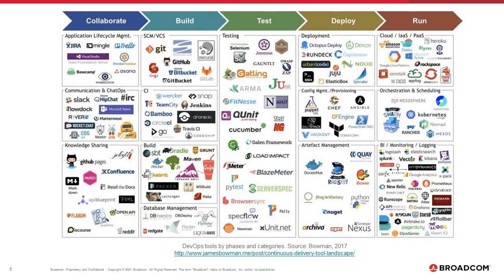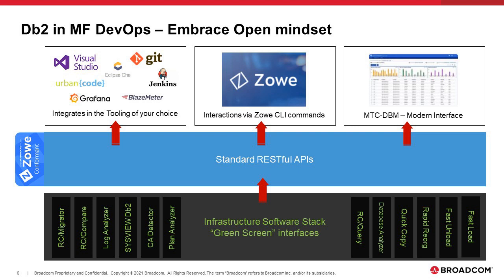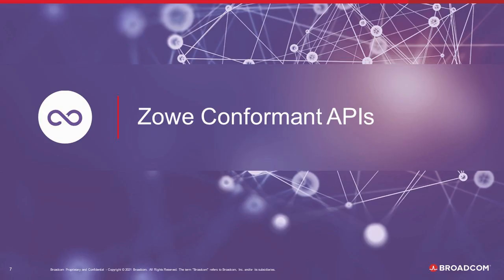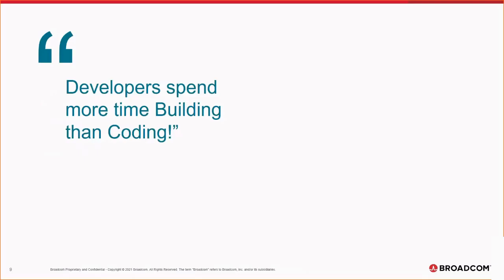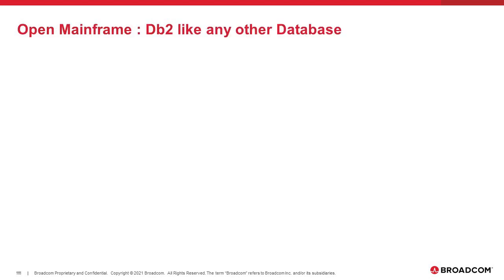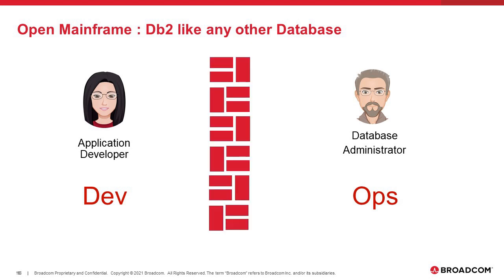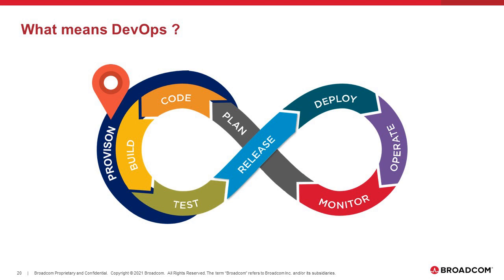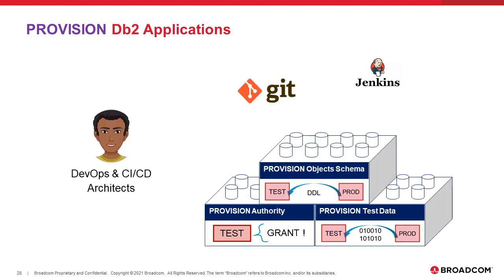Db2 in Mainframe DevOps: Solution Overview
Broadcom strives to enable true end-to-end CI/CD for Db2z applications.

As 70% of the corporate data resides on the Mainframe, it is necessary to manage Db2z Schema changes for true end-to-end DevOps. As organizations do shift-level testing, this creates the need to automate database schema changes in CI/CD pipeline and helping the highly skilled Database Administrators to focus on more valuable activities.